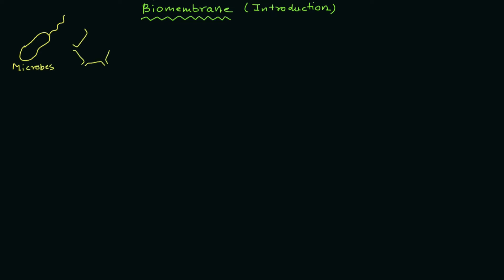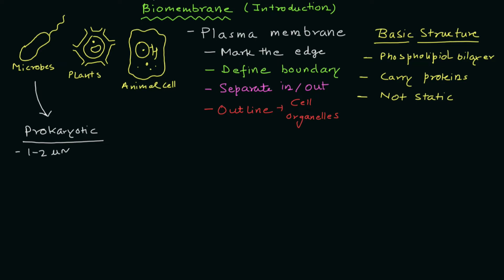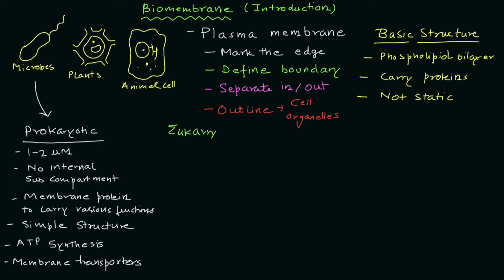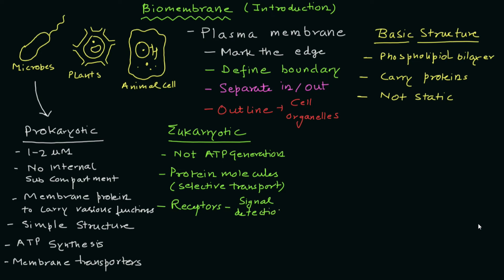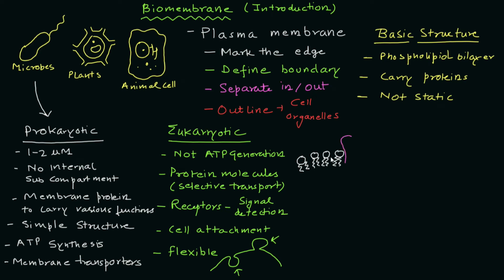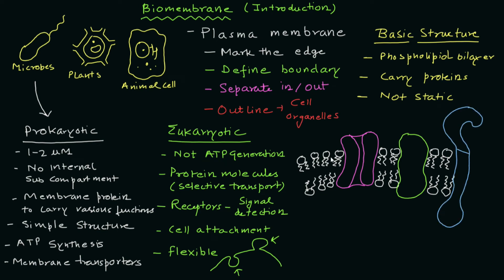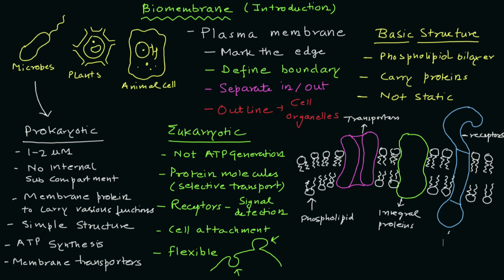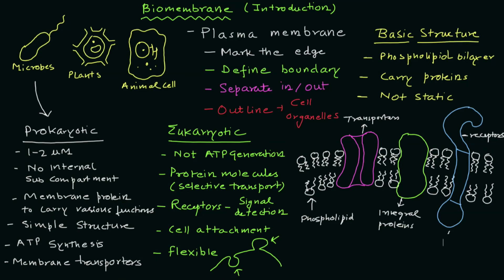Biomembrane | Plasma membrane | Cell Biology | Basic Science Series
0:00 Introduction
0:23 Microbes, plant and animals
0:41 Features
1:33 Structure
1:55 Prokaryotic
2:45 Eukaryotic
3:48 Diagram
5:20 Conlusion

Biomembrane,
Plasma membrane,
Model of plasma membrane,
How to draw plasma membrane,
Understand plasma membrane,
Simple model of plasma membrane,
Protein in plasma membrane,
Function of plasma membrane,
Functions of Biomembrane,
Composition of Biomembrane,
Lecture on cell biology,
Prokaryotic Biomembrane,
Eukaryotic Biomembrane,